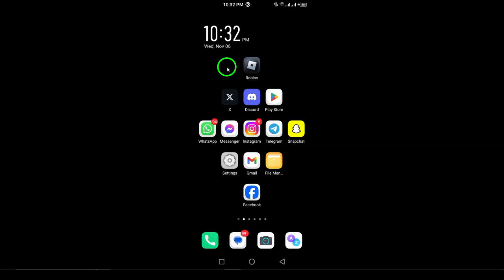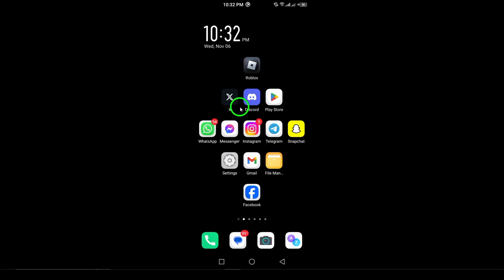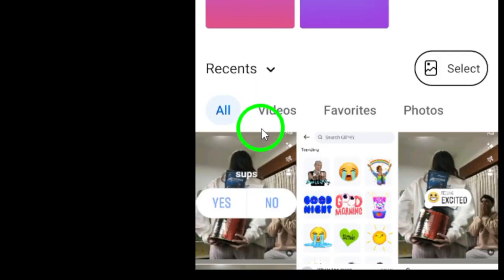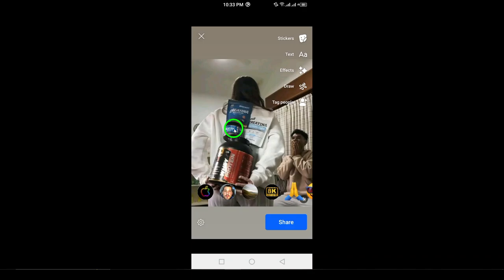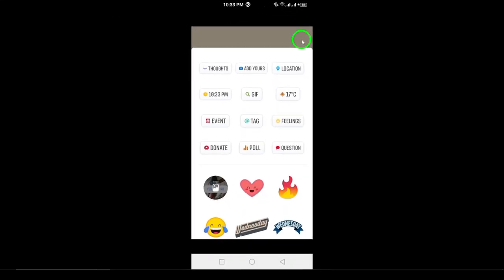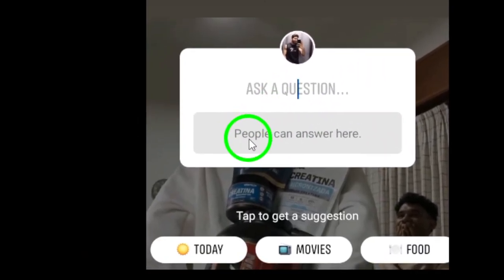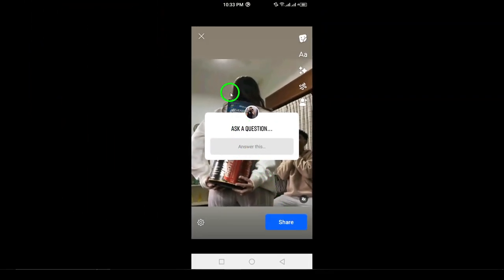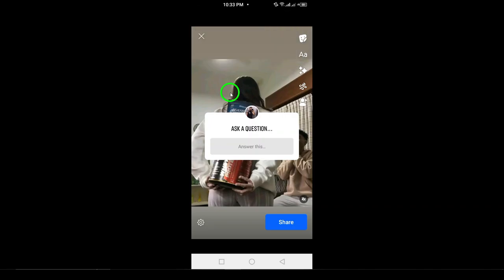How to Add A Question To Your Story on Facebook (Updated)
Learn how to add a question to your Facebook story with this simple, updated guide! Asking questions in your stories is a fun way to interact with your followers and get instant feedback.

Steps:
1. Open Facebook on your Android device.
2. Tap on "Create story" at the top left.
3. Select the photo you want to add to your story.
4. Once selected, tap on the sticker icon at the top right.
5. Tap the question icon.
6. Enter the question, then tap "Done" at the top right.
7. Tap "Share" to post the story.

Start engaging your audience with questions in your Facebook stories today!

Chapters:
00:00 Intro
00:12 Soultion
01:05 Outro